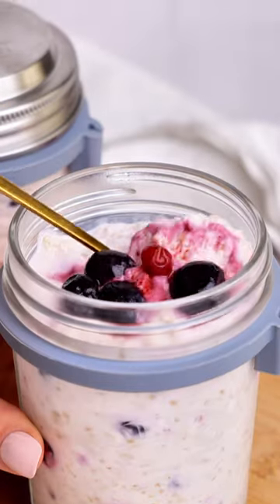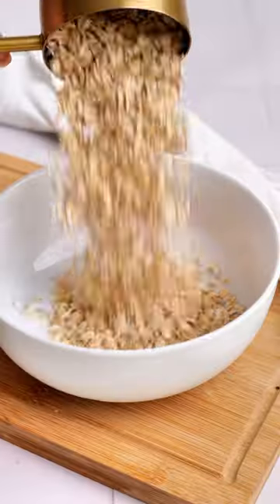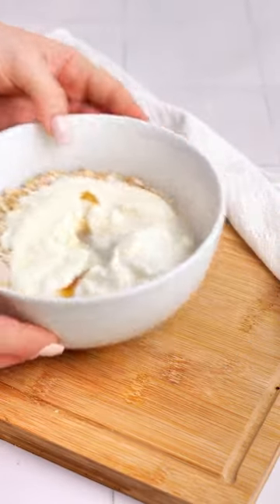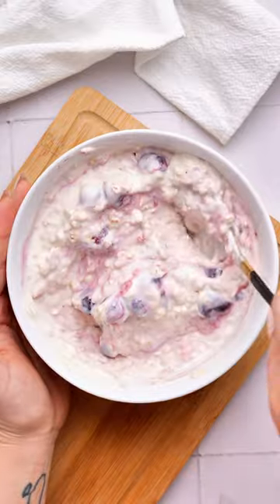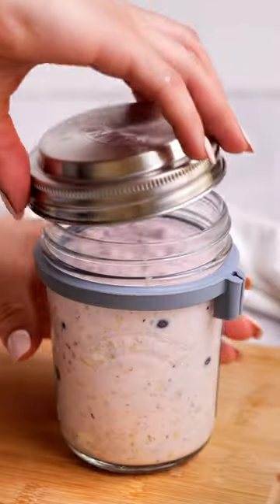Berry Cheesecake Overnight Oats